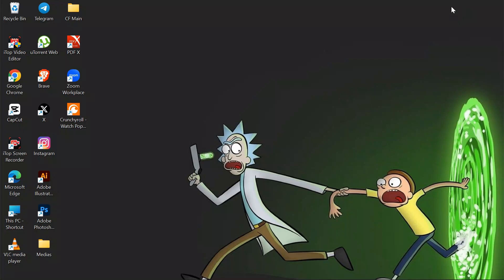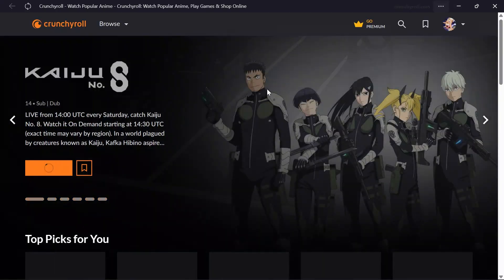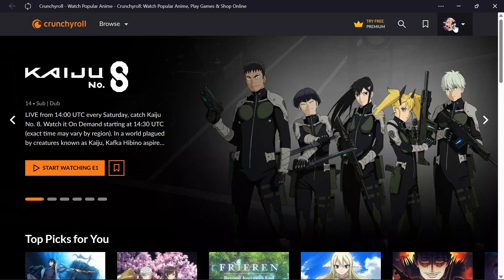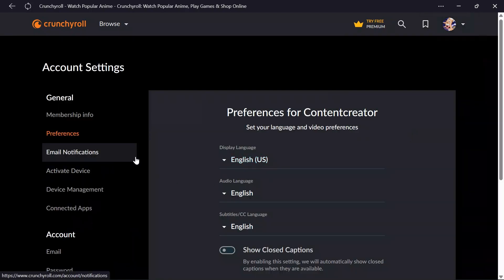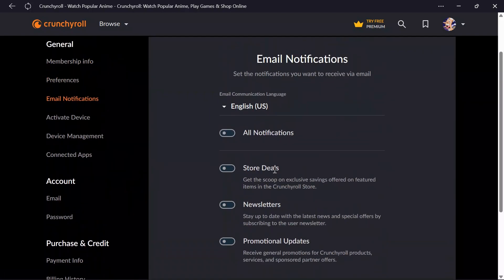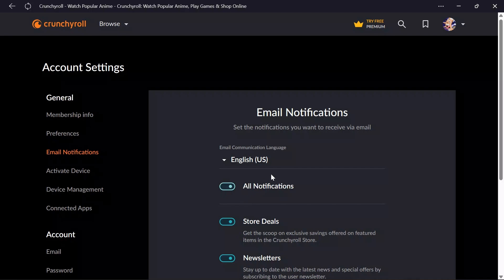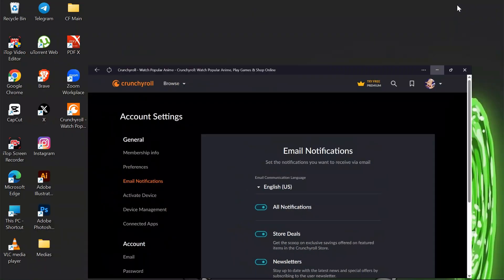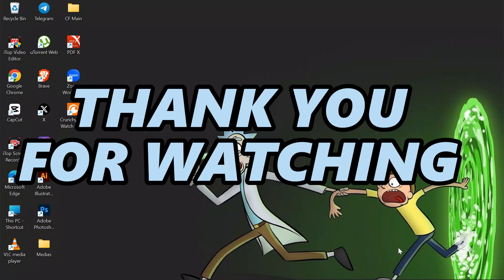How To Enable Email Notification In Crunchyroll (Full Guide)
Learn how to turn on email notifications on crunchyroll. So make sure to watch the video till the end to get full details on how to enable crunchyroll email notifications.